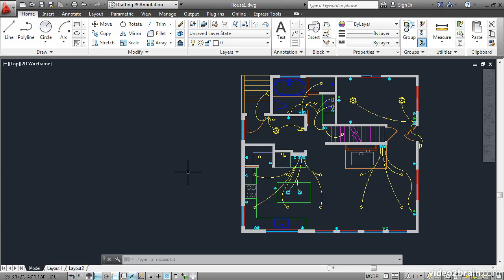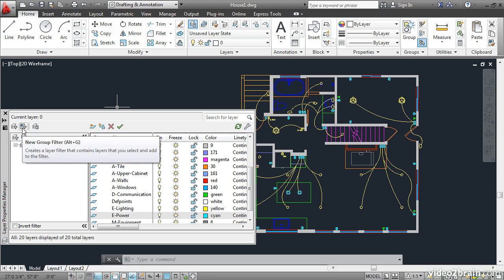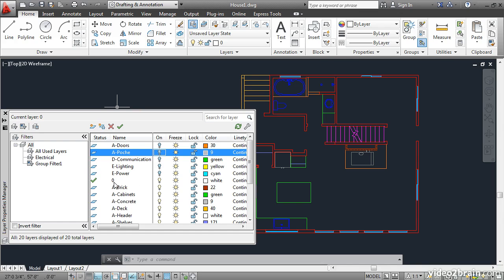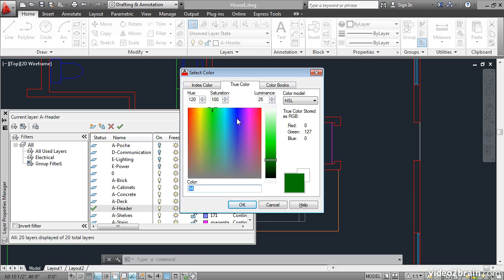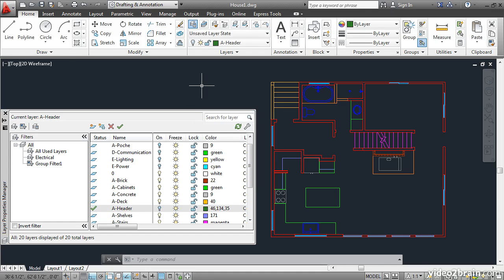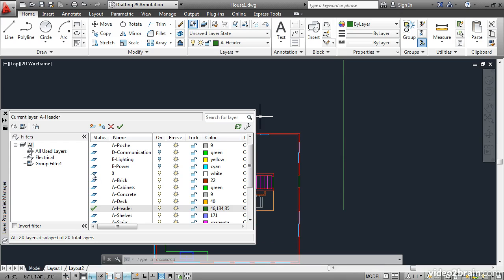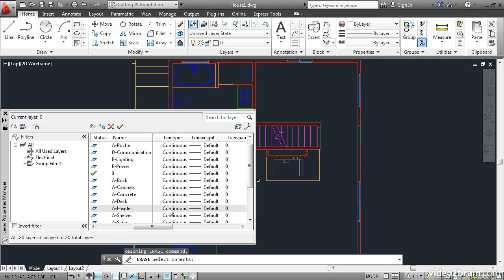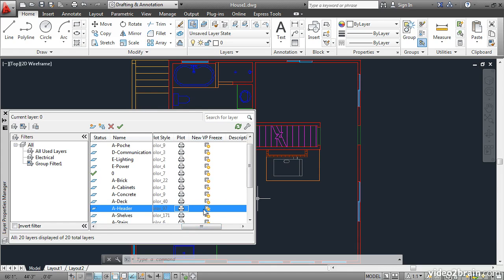06_Controlling_Object_Appearance_with_Layers_and_Properties (1/6)